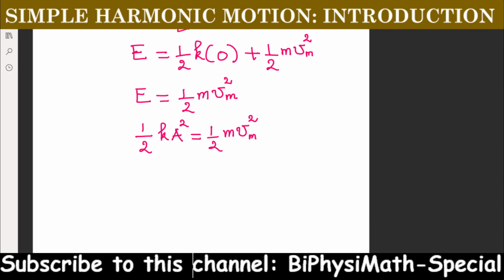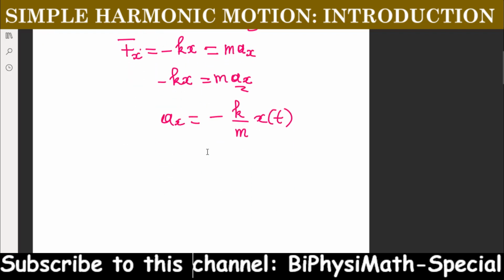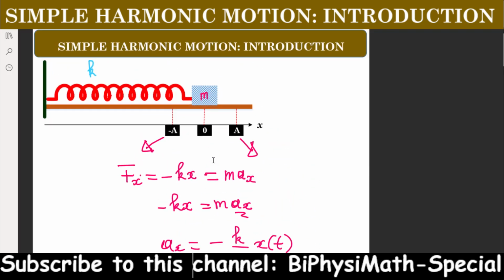Simple Harmonic Motion: Introduction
In this video, we explain the essentials of Simple Harmonic Motion (SHM) in clear and simple way.